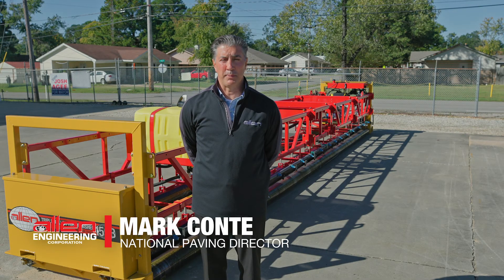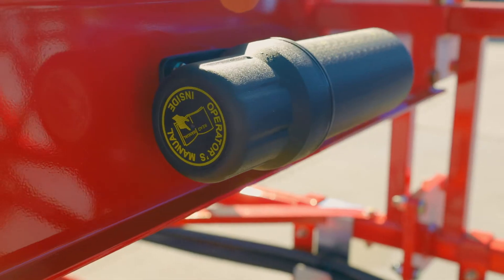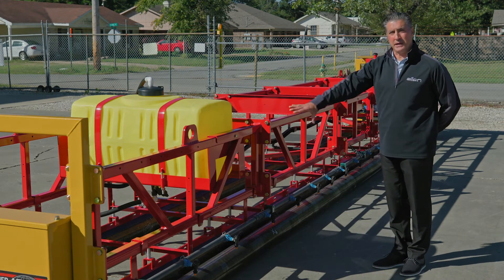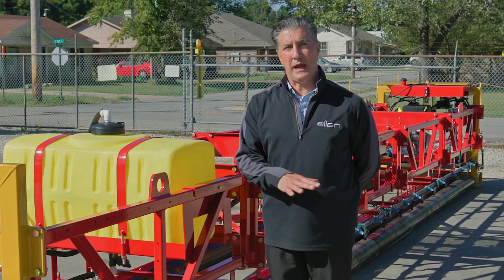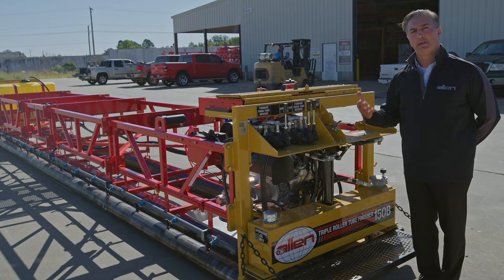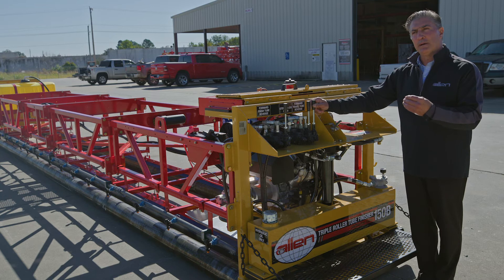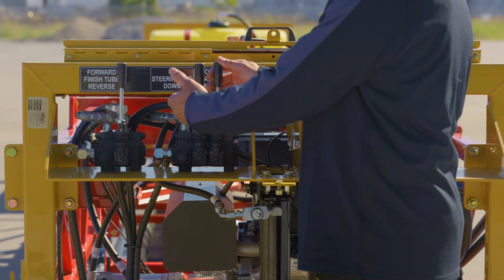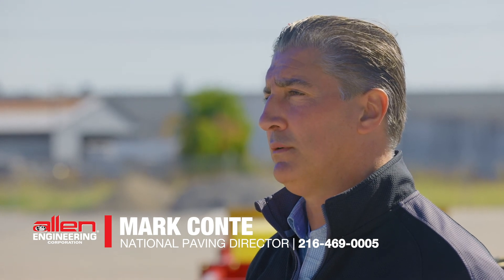150B Triple Roller Tube Finisher | ALLEN ENGINEERING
Mark Conte, Paving Sales Director, walks through the Allen 150B Triple Roller Tube Finisher basics.